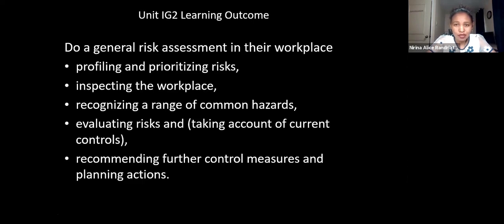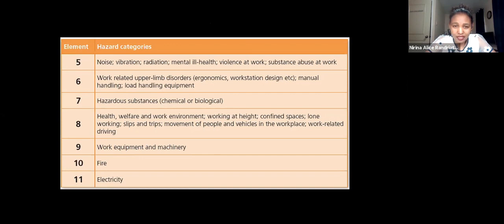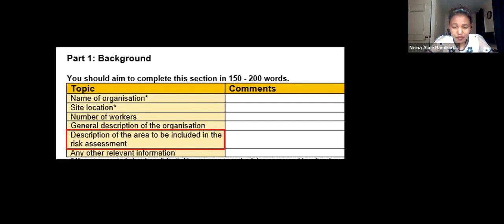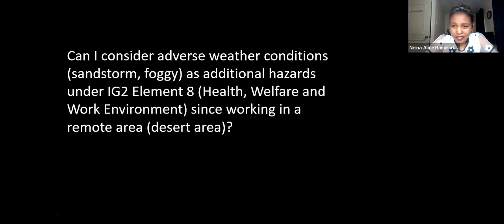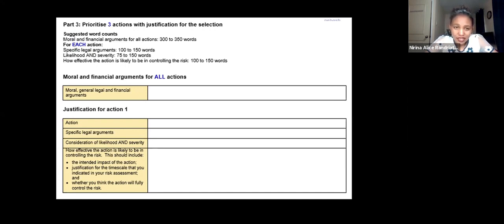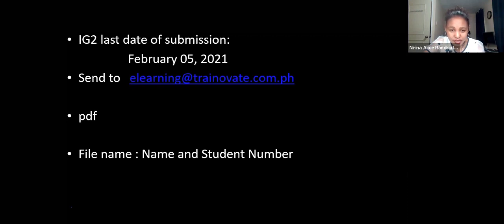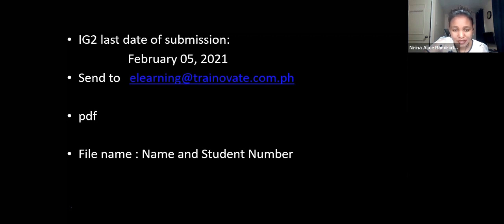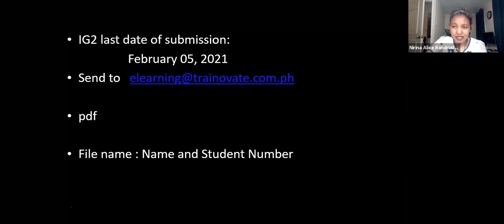NEBOSH IG2 Exam Q&A | Risk Assessment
In this free NEBOSH IG2 webinar recording, Engr. Alice tries to answer your questions about nebosh IG2 risk assessment project, nebosh has recently issued some updates in December 2020, please watch full webinar for better understanding.

Engr. Alice is the Director of HSE Training at Trainovate, and she is also NEBOSH International Examiner.